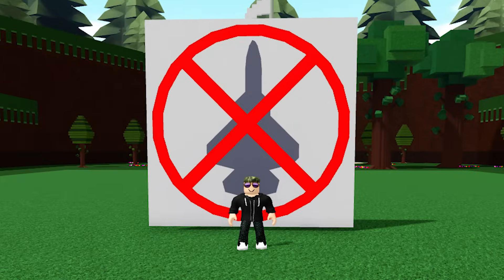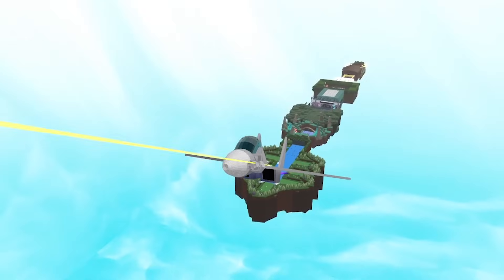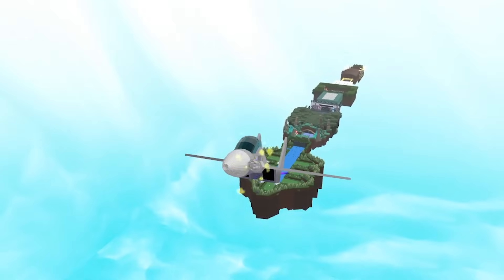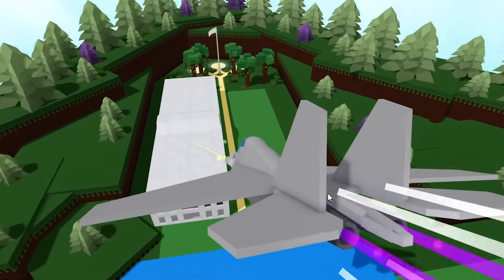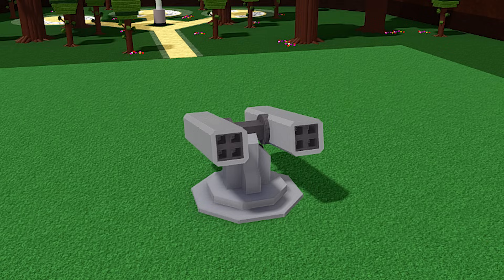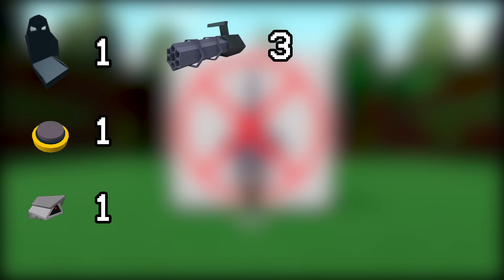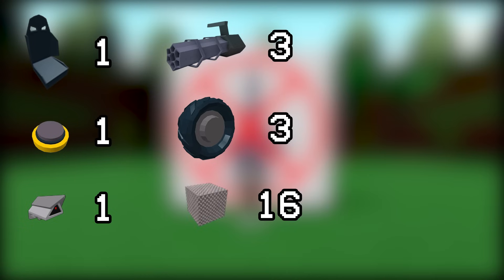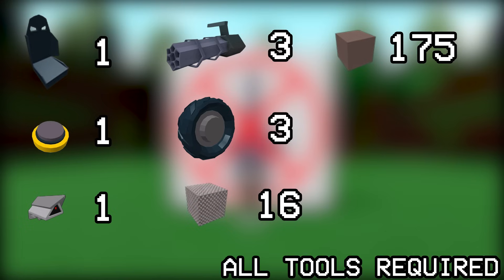How to make a Phalanx CIWS/Anti air system (BABFT TUTORIAL)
In this video I show you how to make a ciws system meant for shooting down aircraft.

0:00 - Intro
0:25 - Block list
0:54 - Ciws box
3:41 - Ciws turret
6:58 - Ciws gun
13:09 - Keybind explination
13:24 - Outro